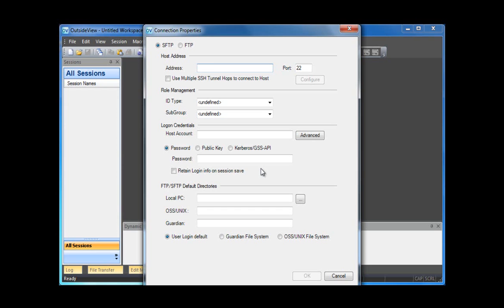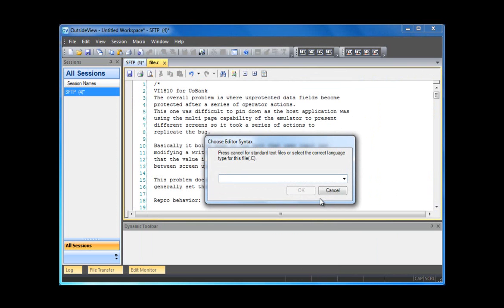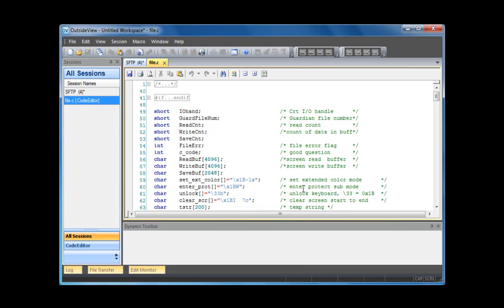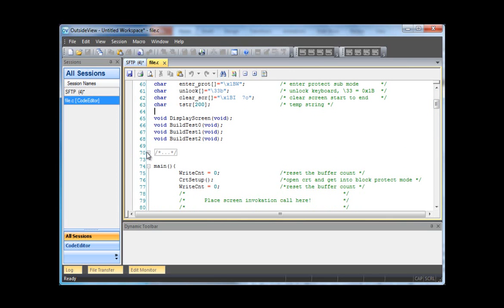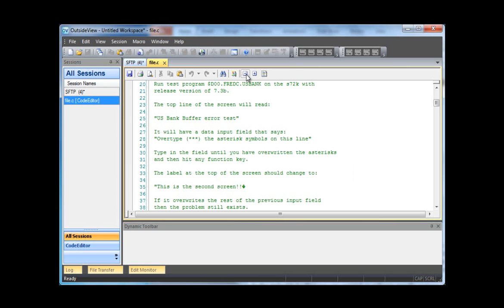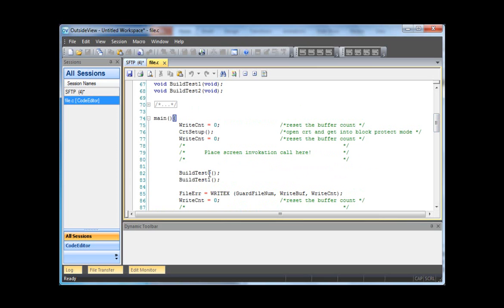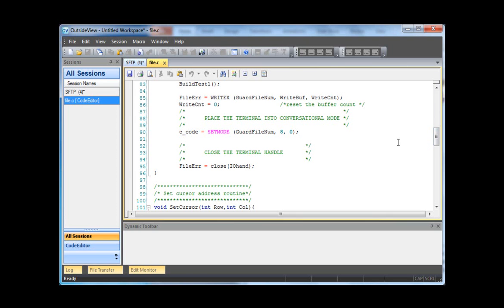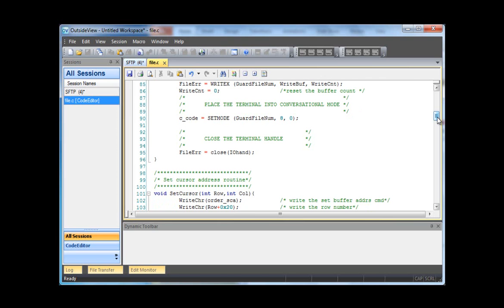How to use OutsideView's Code Editor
This will walk you through the capabilities of OutsideView's Code Editor.